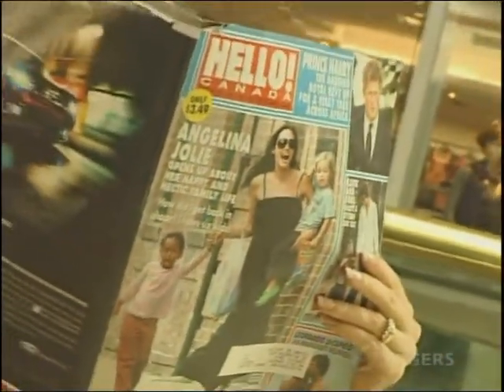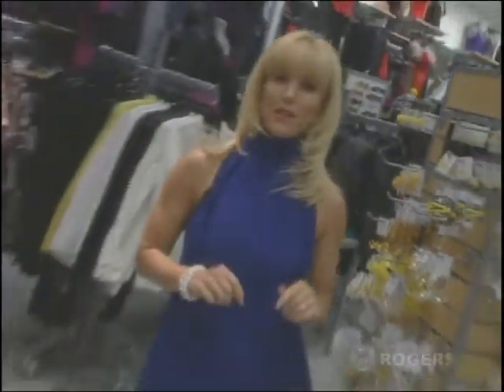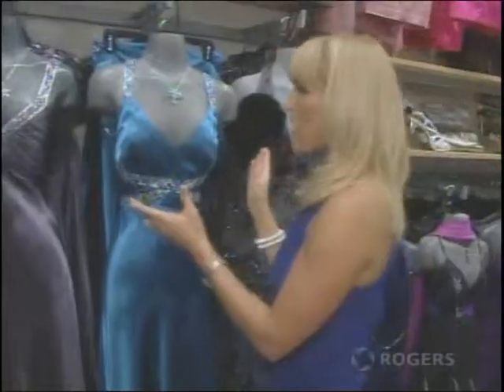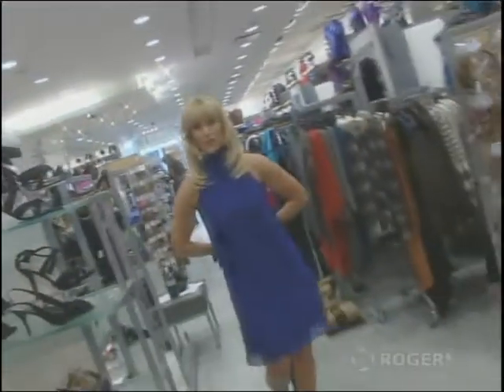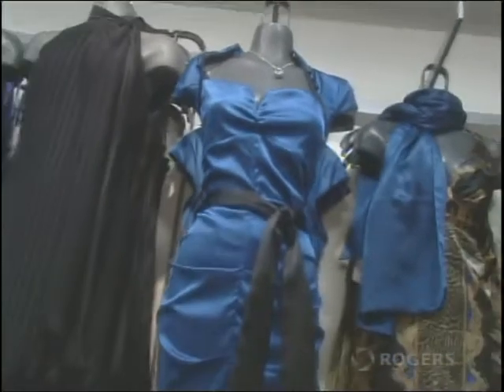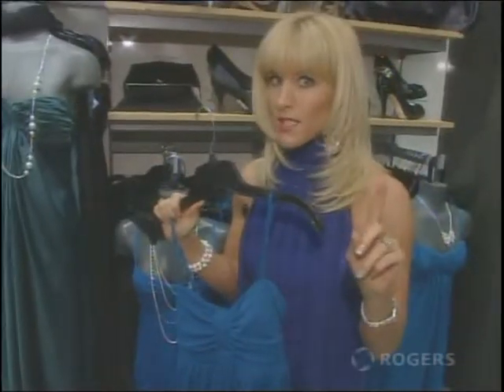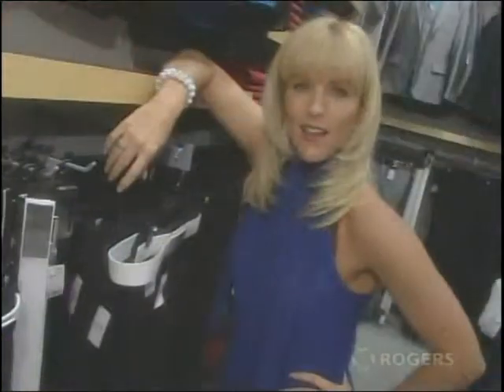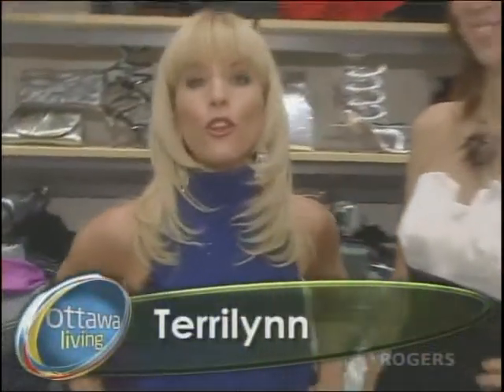TL Rader - Formal Wear Looks for Less at Le Chateau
TL Rader host of Style File for Rogers TV's "Ottawa Living" finds formal wear looks for less at Le Chateau.  Camera/Editing: Todd Cameron